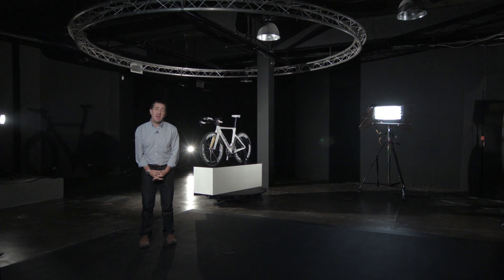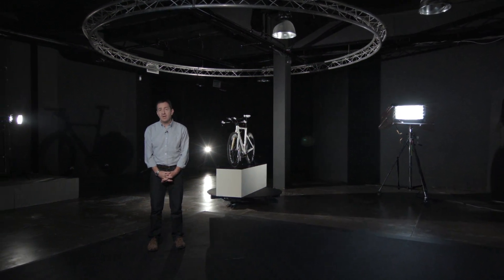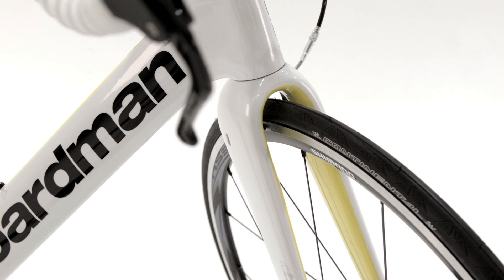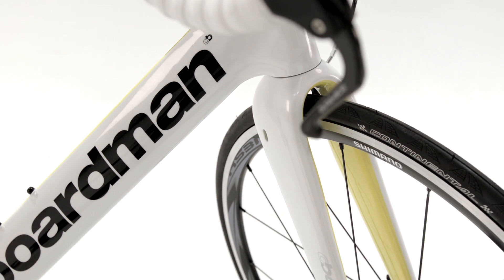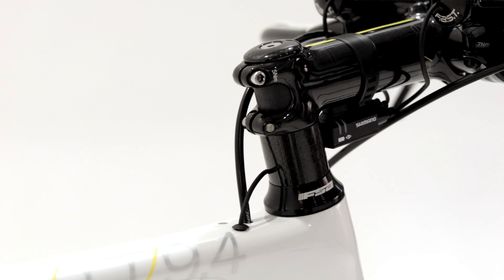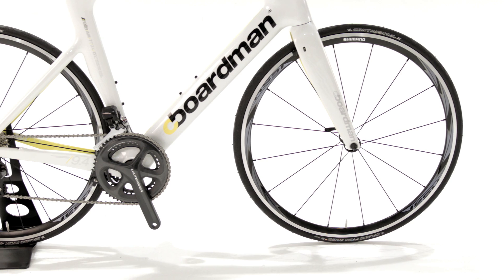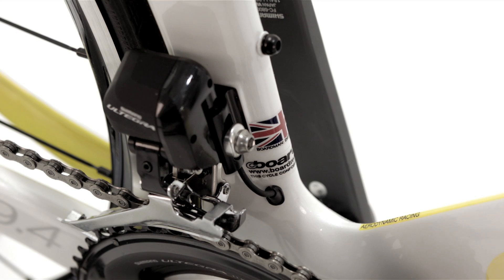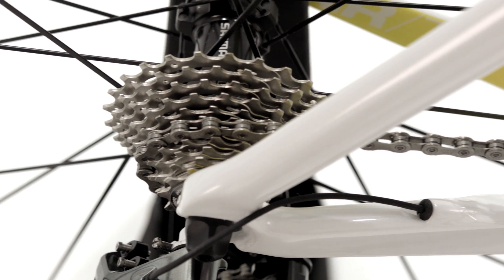Boardman Bikes AiR/TT Frame Overview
Chris Boardman, Director of R&D, presents an overview of the Elite Series AiR/TT Aerodynamic Racing Frame Platform. More info at: